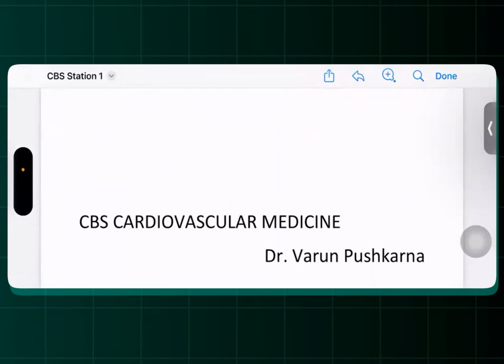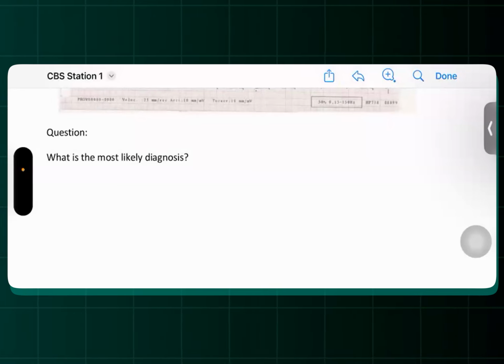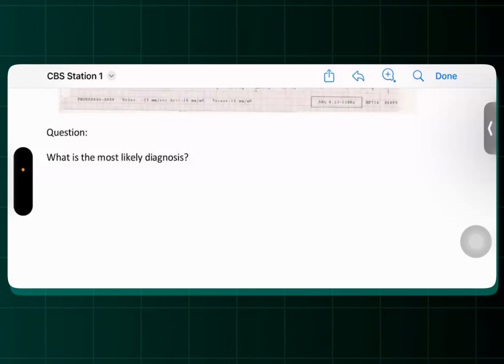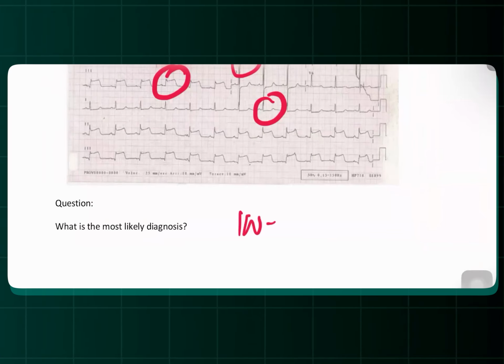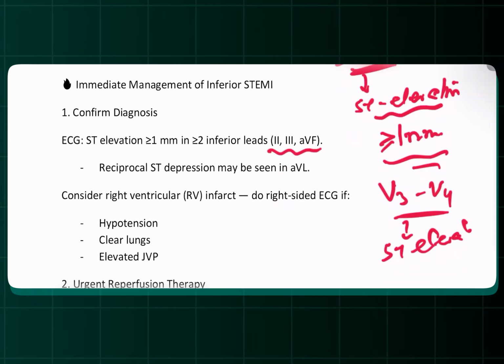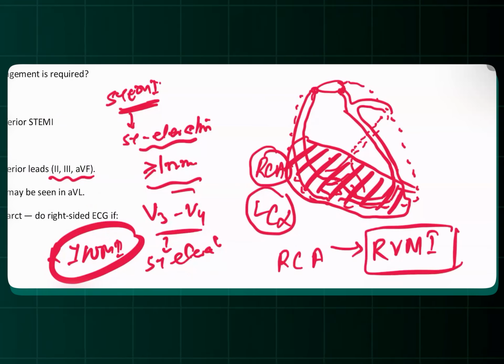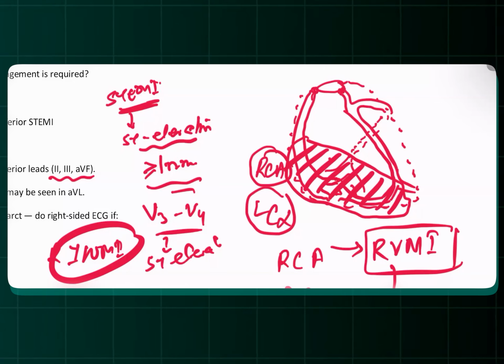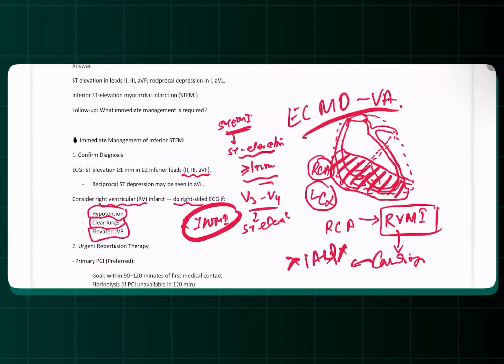EDIC Part ll Preparatory Course | Neurology (CBS Session) | Dr. Varun Pushkarna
EDIC Part ll Preparatory Course | Neurology (CBS Session) | Dr. Varun Pushkarna | 19th July 2025 | Short Video